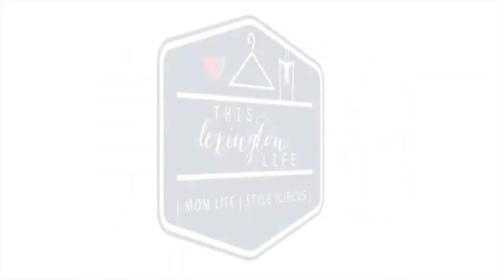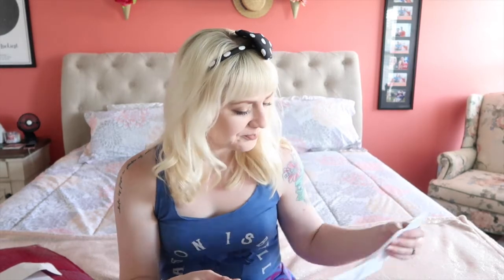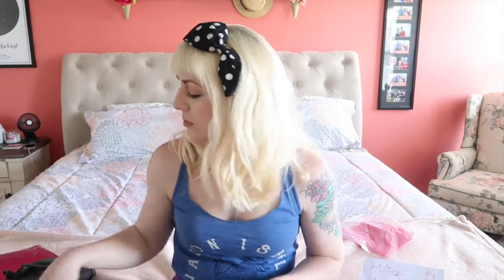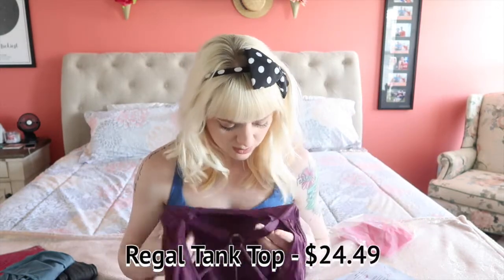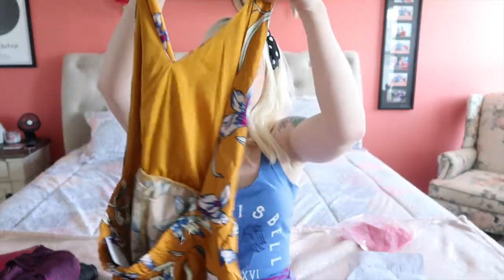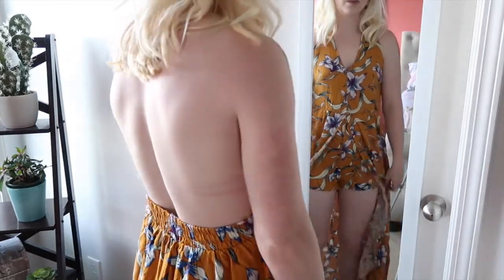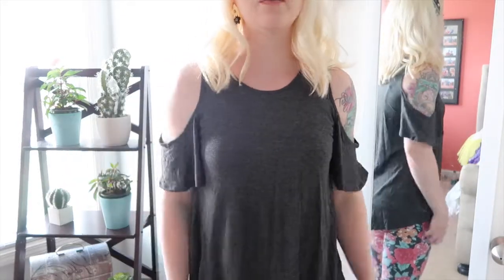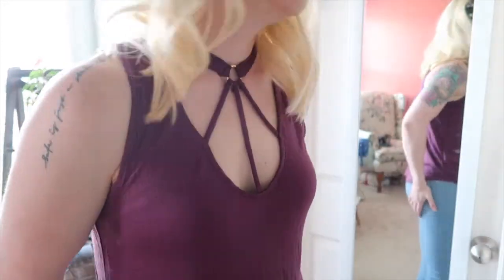Nadine West Unboxing & Try On | August 2018 | Affordable Clothing Subscription Box!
*Products I Get Asked About Regularly:*
Vlogging Camera
DSLR Camera for Photos (also has video capabilities)
Video Editing Software
Portable Stroller Fan/Power Bank

Try Out Ipsy (where I get all my makeup) (I will get 250 points if you sign up through this link)

Sign Up For Ibotta to get additional rebates on your groceries. You'll get $10 and so will I!: